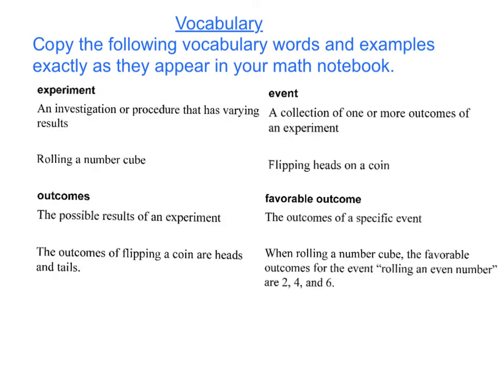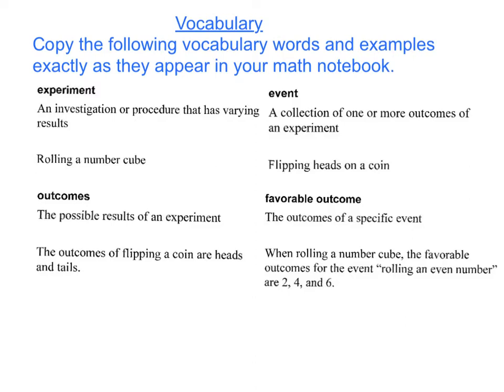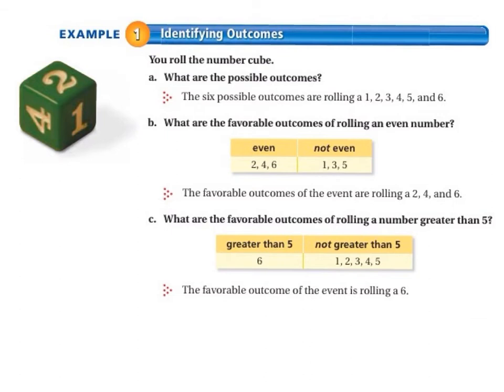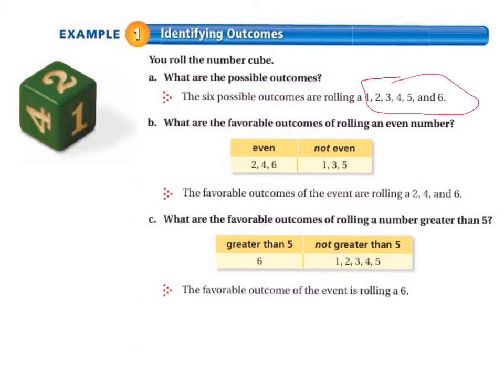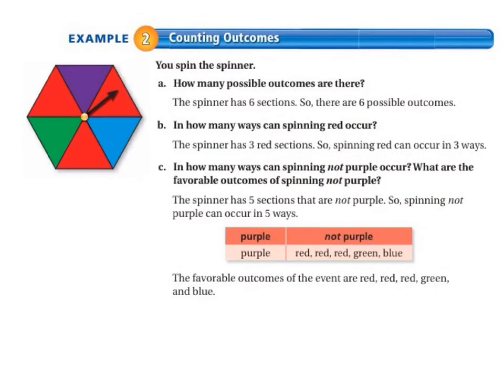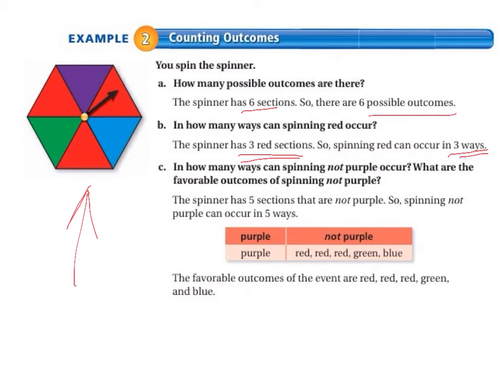big ideas 2014 grade 7 10.1 lesson